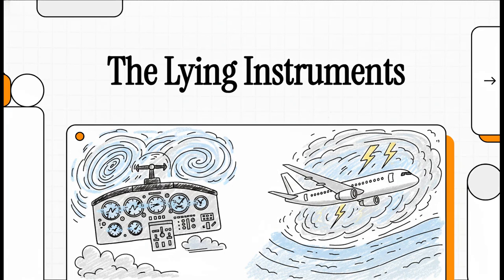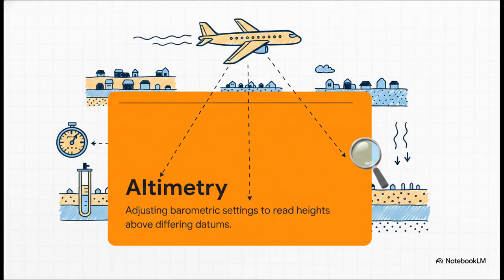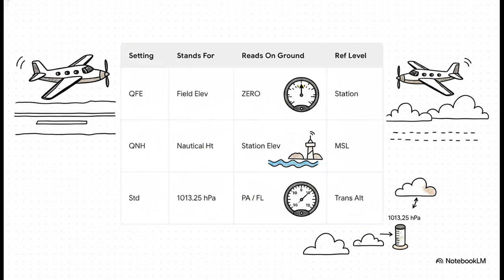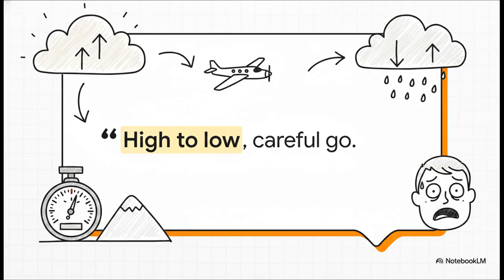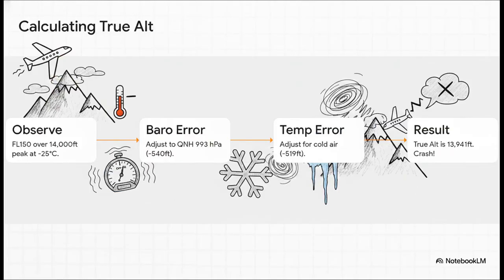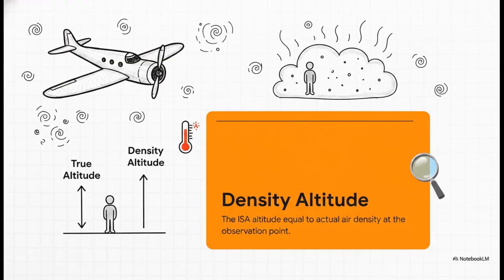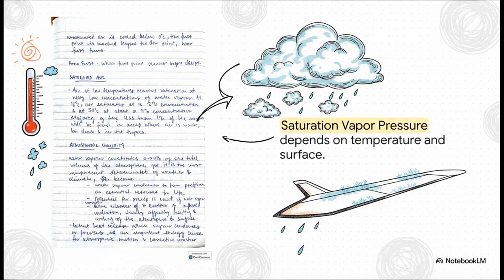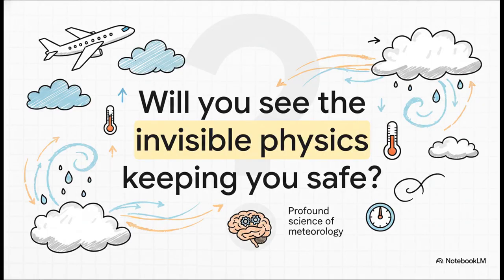The Lying Instruments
Why Your Altimeter "Lies" to You! ✈️  |  Aviation Meteorology Explained

Have you ever wondered why pilots say, "High to Low, Careful Go"?
In this video, we dive into the fascinating (and sometimes dangerous) world of aviation altimetry to reveal why your instruments aren't always telling you the truth.

Based on ATPL Meteorology principles, we explore how simple changes in pressure and temperature can trick an altimeter into "lying" about your actual height above the ground.

What you’ll learn in this video:
The "Q" Codes: What’s the difference between QFE (field elevation), QNH (sea level pressure), and Standard Pressure (1013.25 hPa)?

Barometric Errors: How flying into an area of lower pressure can make your altimeter over-read, making you think you're higher than you really are.

The Temperature Trap: Why "cold air" is a pilot's silent enemy and why your true altitude is lower than indicated in low temperatures.

Mountain Waves: How airflow over high ground can cause a "Bernoulli effect" pressure drop, leading to even more instrument error.

Whether you are studying for your ATPL exams or are just an aviation enthusiast, understanding these "lying instruments" is critical for terrain clearance and flight safety.

Don't let the atmosphere trick you—hit play to master your altimetry! 🏔️☁️